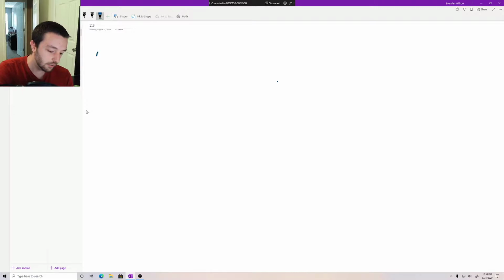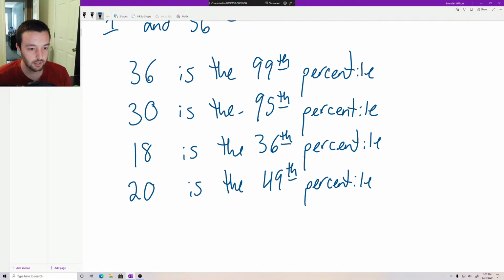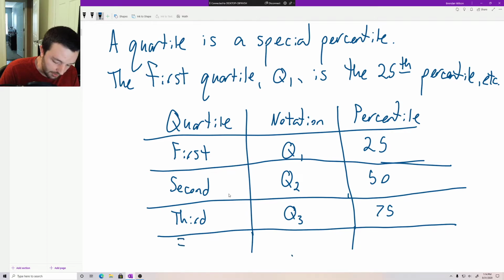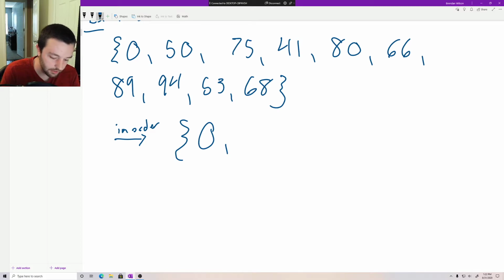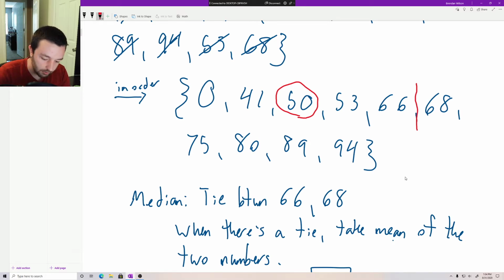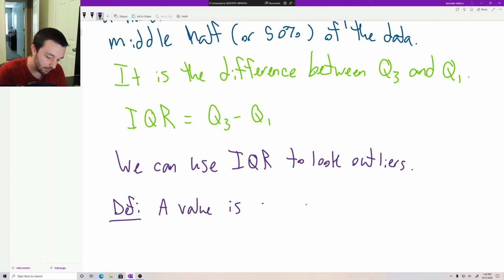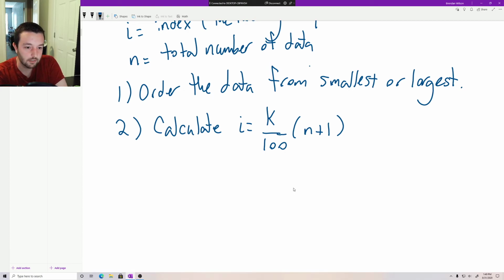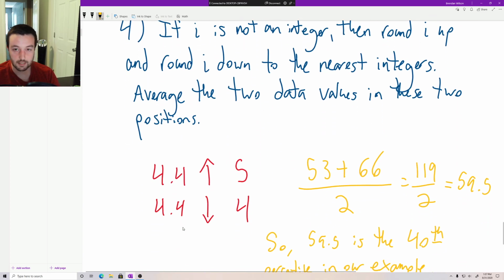SOC 404 Chapter 2.3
Measures of Location of the Data
Quartiles
Percentiles